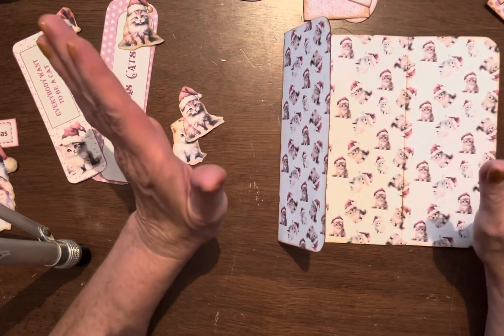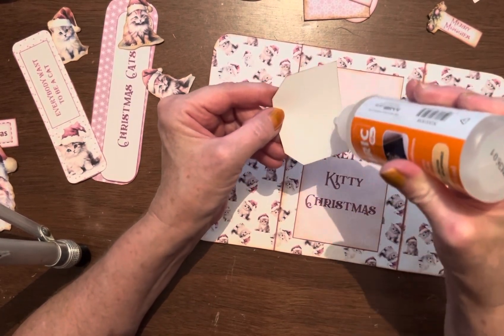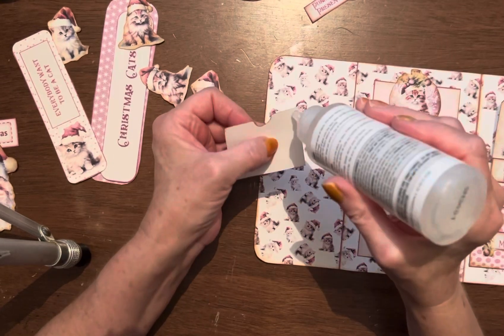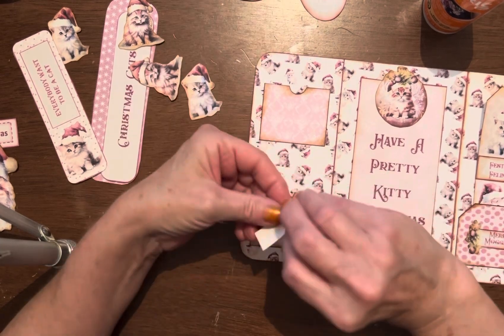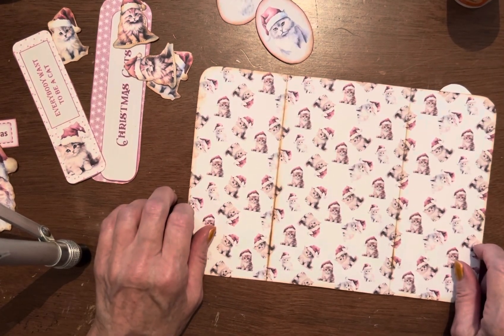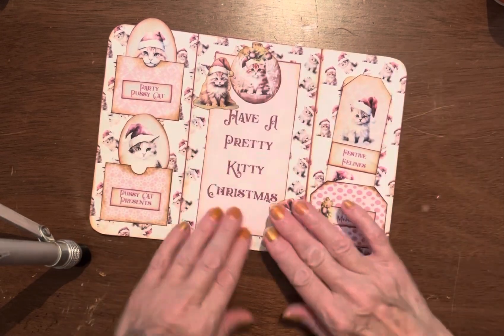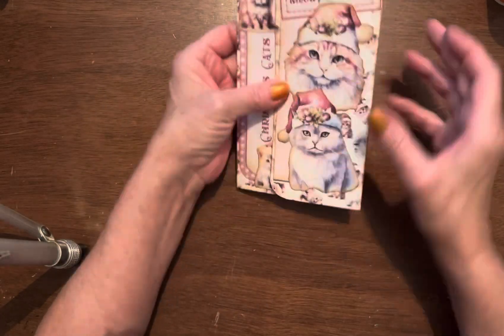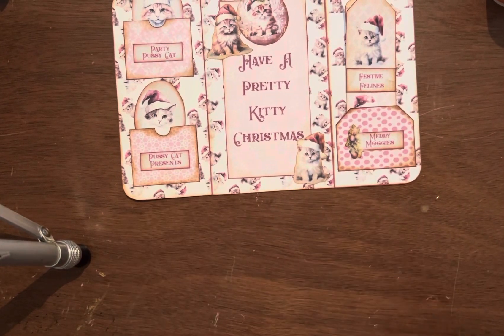What’s better than kitties at Christmas? …nothing!…nothing is better than kitties at Christmas! Lol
Making this sweet furry folio was so
Much fun and I have a friend who will love it. I was trying to fool myself into thinking cool while all this hot weather is going on, lol not. Hope you enjoy and thanks for stopping by. This printable was created by ElenorJoyDigitals. Love some of the sweet printable’s she has created. Hope to see you all again. Have fun crafting!🌺